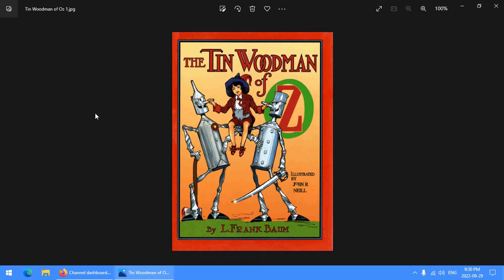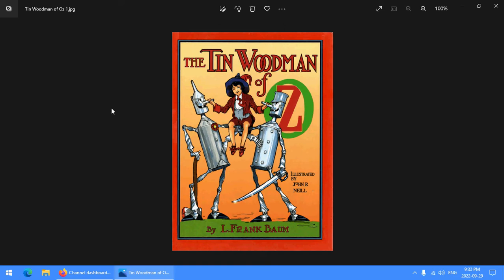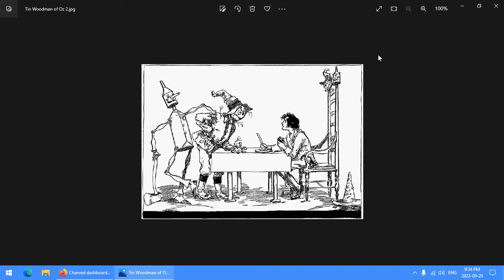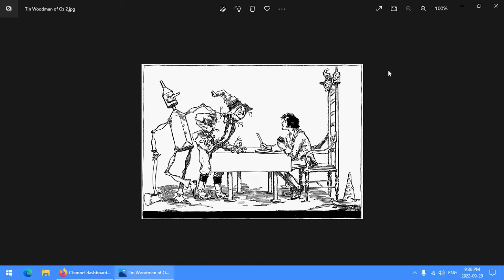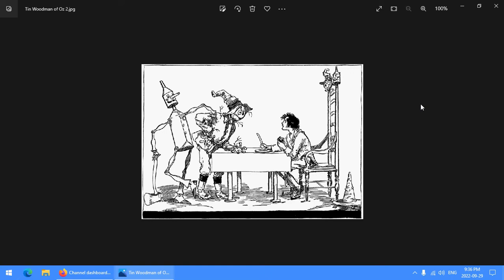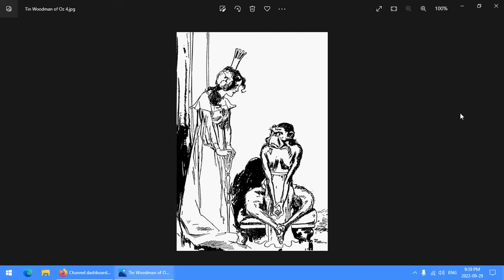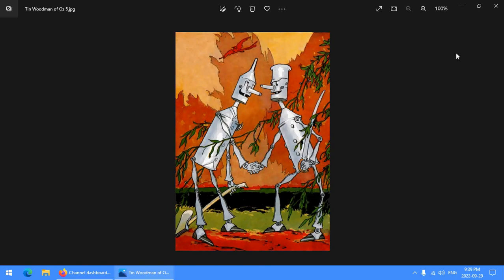Bookish Ramblings: The Tin Woodman of Oz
The Tin Woodman of Oz (subtitle: A Faithful Story of the Astonishing Adventure Undertaken by the Tin Woodman, assisted by Woot the Wanderer, the Scarecrow of Oz, and Polychrome, the Rainbow's Daughter by L. Frank Baum is the twelfth of the books written detailing adventures with the denizens of the magical land of Oz. Woot the Wanderer shows up at the Tin Woodman's castle and on his suggestion they and the Scarecrow set off to find his old fiancee and have adventures on the way.

The edition I read was taken off of Project Gutenberg which is the 1918 first edition published by The Reilly & Lee Co. and illustrated by John R. Neill.